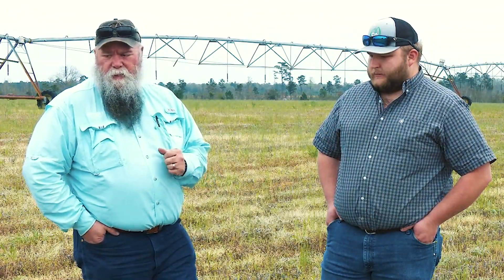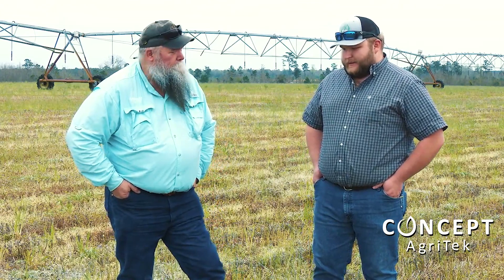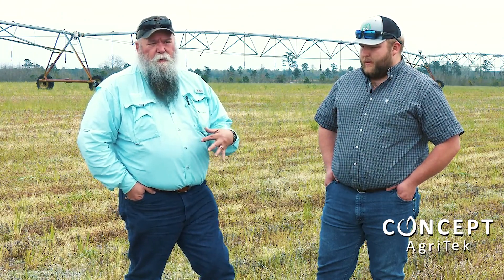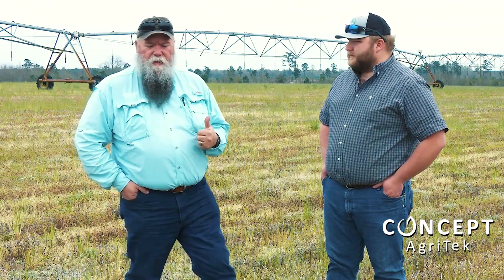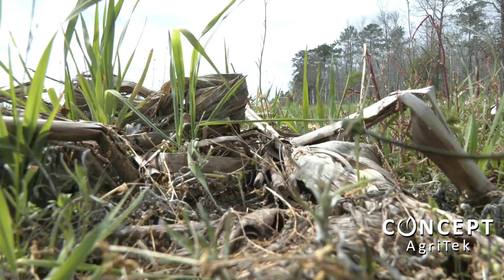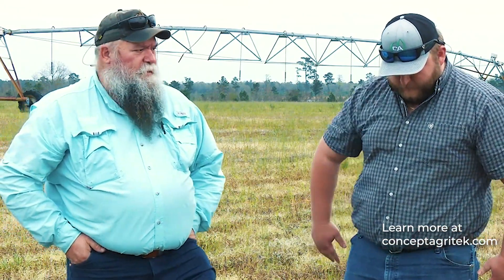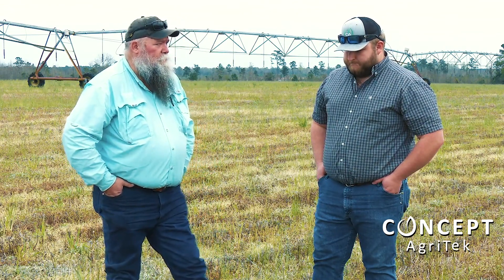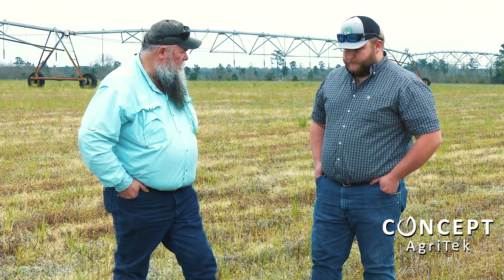Soil Revive and Residue RX: Breaking down crop residue in South Carolina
Bert Riggan and Ben Burkey visited a no-till field in South Carolina to talk about Concept AgriTek products that field could use to increase soil tilth and break down previous crops' residue.  Bert's recommendation: Soil Revive and Residue RX with the farmer's herbicide burndown.